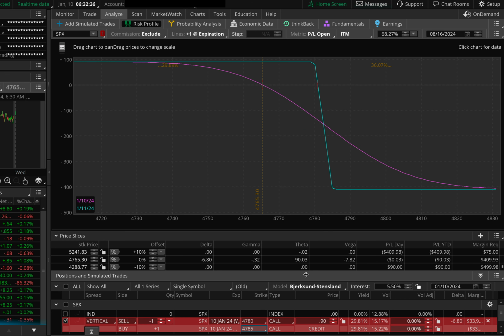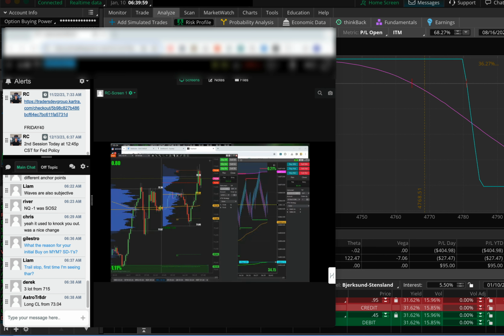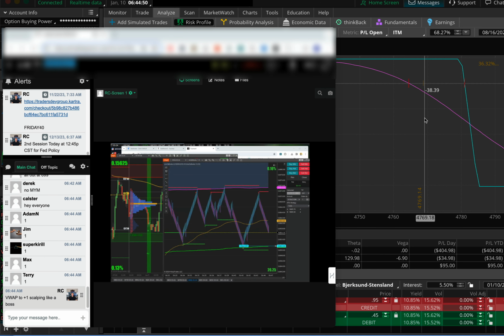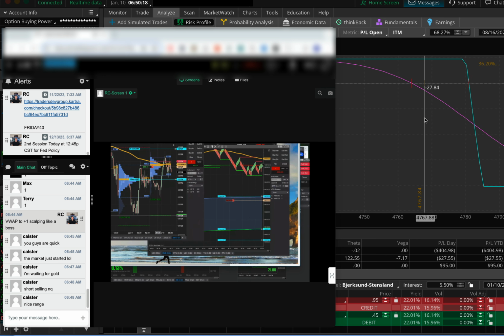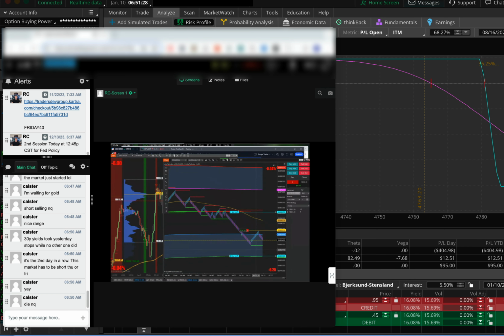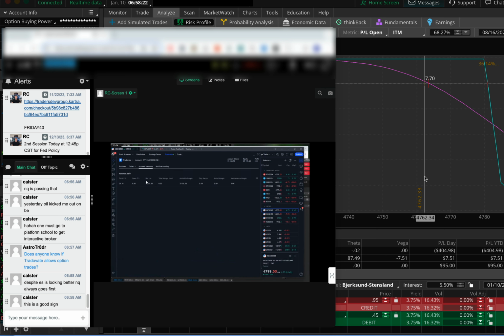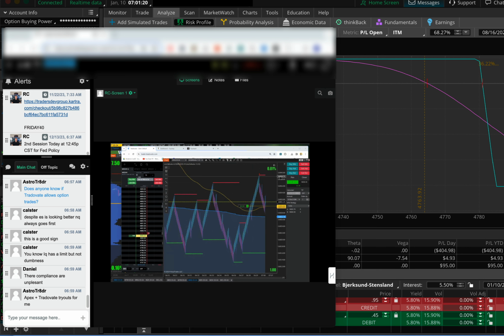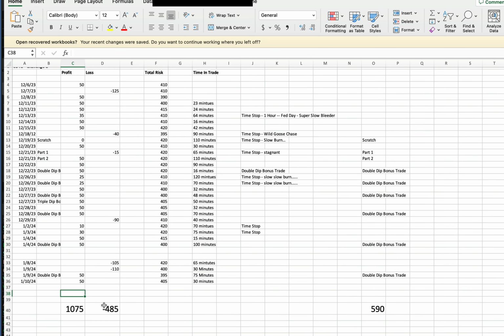+12% PROFIT In Just 30 Minutes - 0DTE Options Trade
👉 Need Help? Grab My FREE Options Income Trading Book

Quick Win: 12% Profit in 30 Minutes with 0DTE Trading | Daily Options Strategy Series

🌟 Today's trading session in our 0DTE Options Trading Series was a remarkable success! Join us as we break down a winning trade that yielded a 12% profit in just 30 minutes, amidst a period of more frequent losses. 🚀💰

Winning Trade Breakdown: Experience the excitement of our latest successful trade, where we leveraged a signal from our trusted 0DTE service for a quick 12% gain.

Strategy Analysis: Delve into the specifics of our 0DTE Strategy that led to this rapid profit amidst current market fluctuations.
Performance Tracking: A close look at our trading results on the updated spreadsheet, reflecting today's success.

🌟 Why This Episode Is a Must-Watch:

Rapid Trading Insight: Learn how we achieved a significant return in a short period, a testament to the effectiveness of Same Day Expiry Options.
Adapting to Market Changes: Despite a recent increase in losses, see how our Day Trading Options strategies continue to yield positive results.
Educational for All Levels: Whether you're a beginner or an experienced trader, our series offers practical lessons in various Options Trading Strategies.

📊 Today’s Key Insights:

Mastering quick wins in Intraday Options Trading.
Balancing short-term risks and rewards in Weekly Options Trading.
Adapting to the fast-paced environment of High Frequency Options Trading.

📅 Stay Engaged: Our series offers a comprehensive view of 0DTE Options Trading, complete with real-world experiences, strategic analysis, and practical insights.

💬 Your Take: How do you manage quick trading opportunities? Share your strategies or thoughts on today’s rapid success in the comments!

To learn more about this trading strategy visit my

🌐 What’s Next: Keep watching as we continue our 0DTE trading journey, facing new challenges and sharing more insights in the dynamic world of options trading!